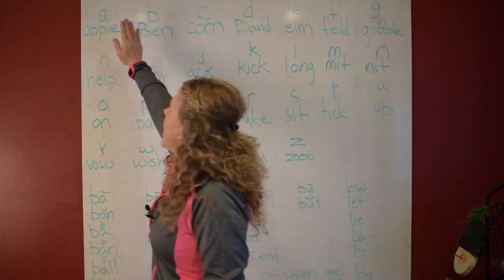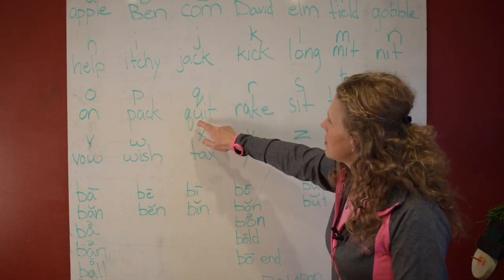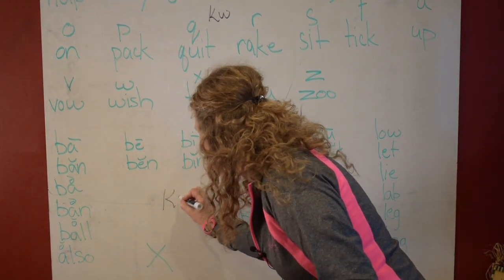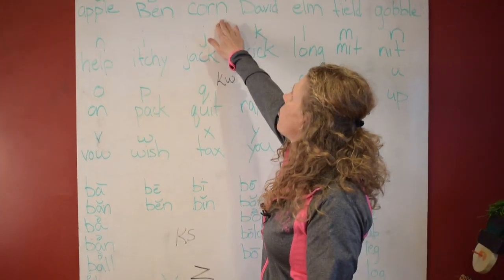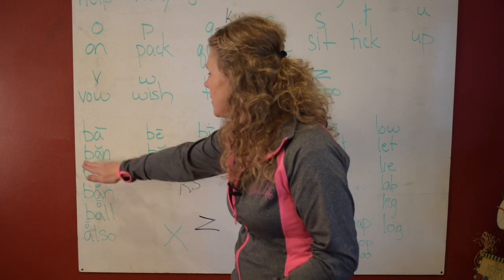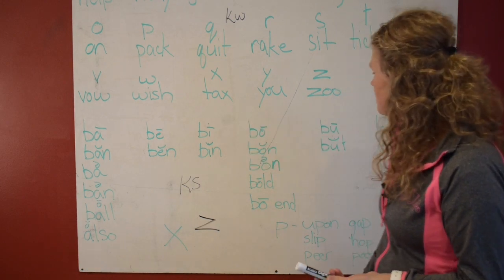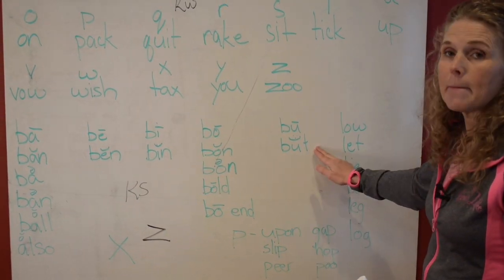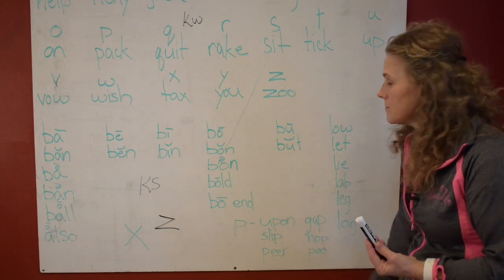English 101-L1: The English Alphabet Sounds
What are the sounds of the English Alphabet? Phonics, The phonetical sounds of the English alphabet.